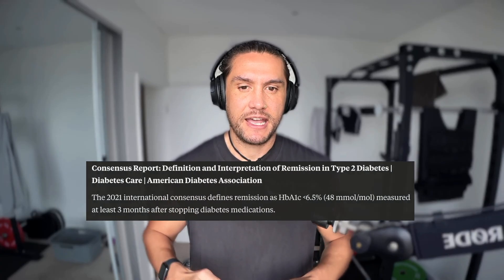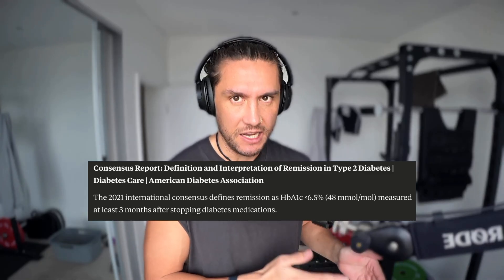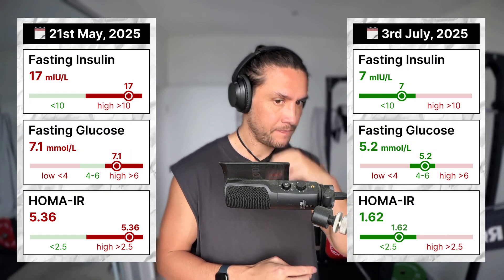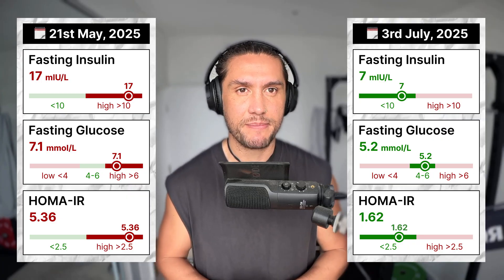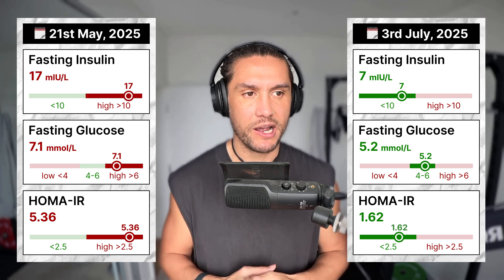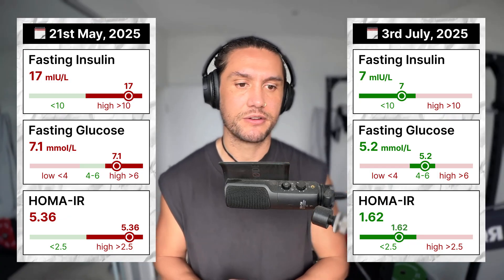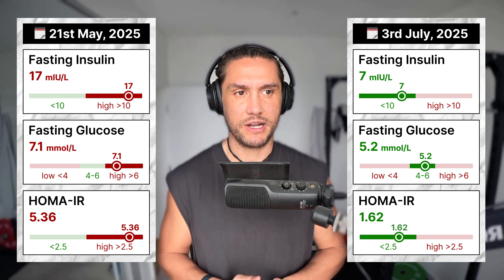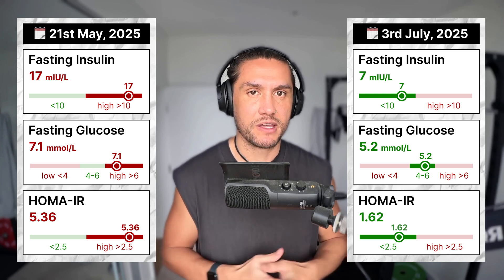I decreased my fasting insulin from 17 to 7 in 43 days (type2diabetes reversal journey)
My mission: Reverse my type 2 diabetes and get off metformin by the end of 2025.

I'm documenting my journey and sharing as much of the data as possible ie blood work, meal logs, exercise routines, daily metrics, health tests, and protocols.

In just 43 days, I've already reduced my fasting insulin from 17mIU/L to 7mIU/L and in this video, I share my blood test results comparing Day 1 to Day 43:
✅ Fasting Glucose improvements
✅ Fasting Insulin (dropped 59% from 17 to 7!)
✅ HOMA-IR (insulin resistance score)

🎯 My type 2 diabetes reversal goals:
- HbA1c levels below 6%
- Fasting insulin below 10mIU/L
- Fasting glucose below 6mmol/L
- Transition off of metformin
- Maintain results without medication for more than 3 months

📊 Video Timeline:
0:00 - Intro
1:28 - Blood test results TLDR
2:12 - Defining my type 2 diabetes "reversal" targets
3:05 - My type 2 diabetes diagnosis story
7:51 - Blood test results
9:39 - My daily baseline protocol